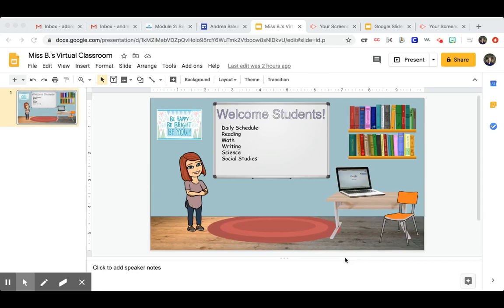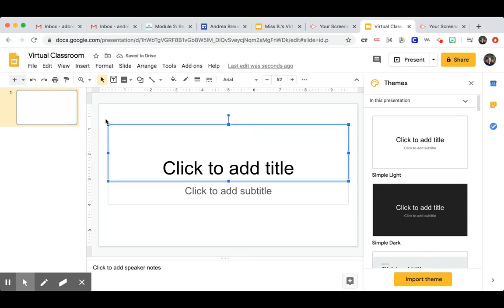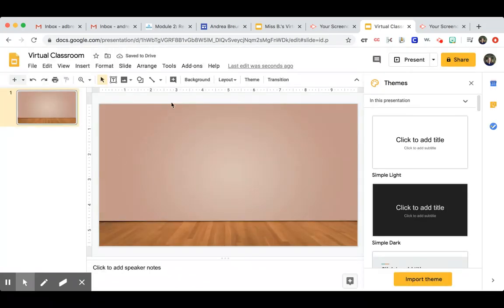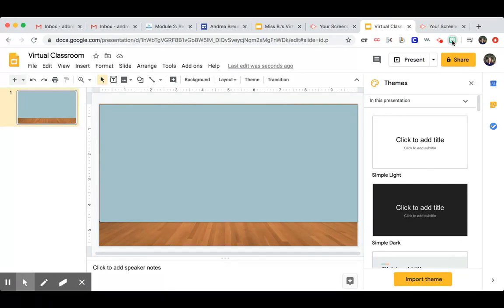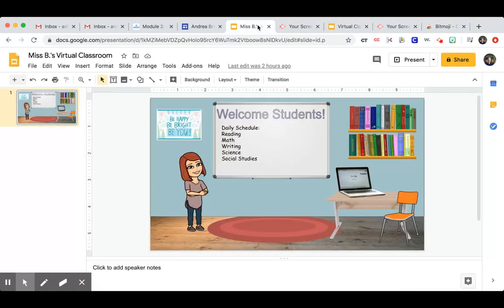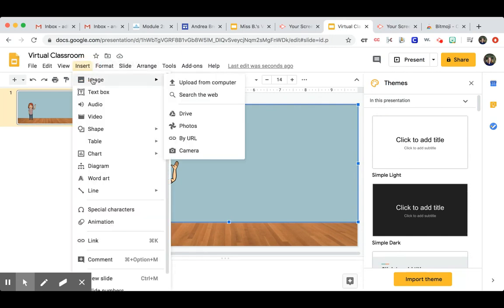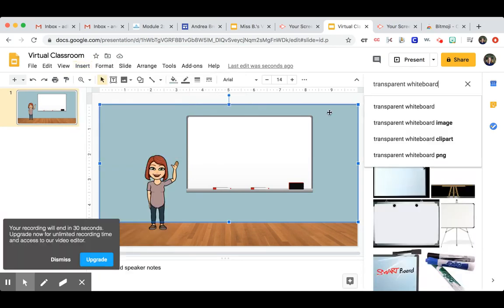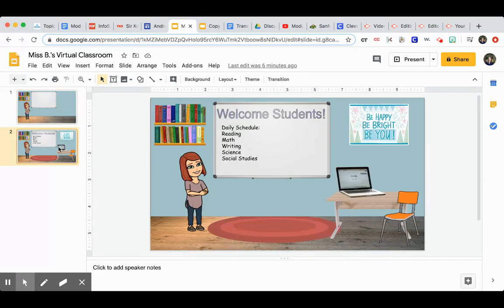How to Make a Personalized Bitmoji Classroom